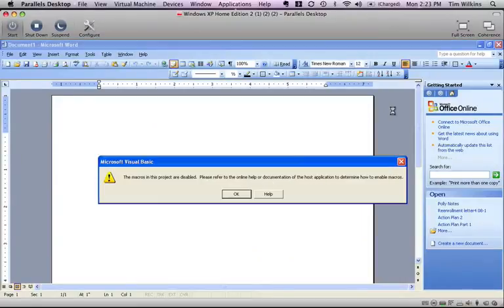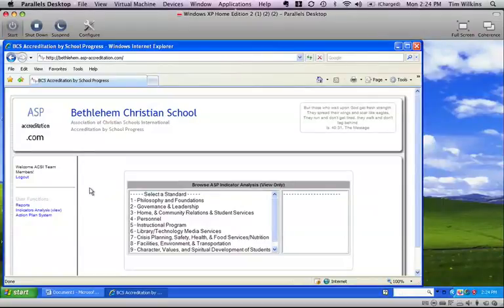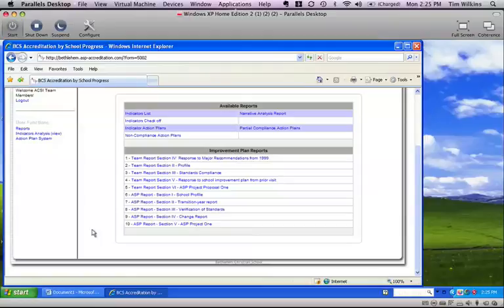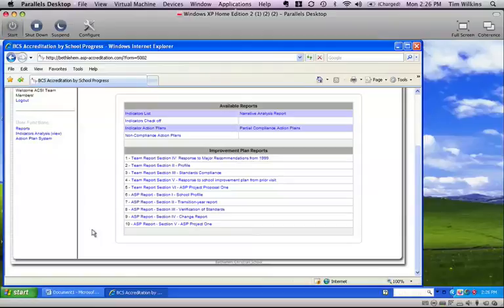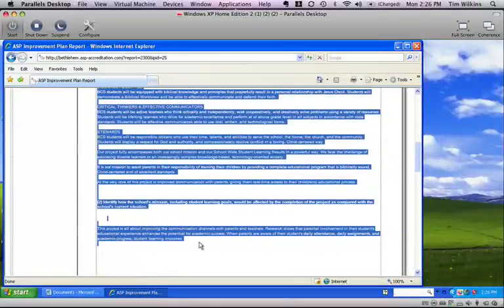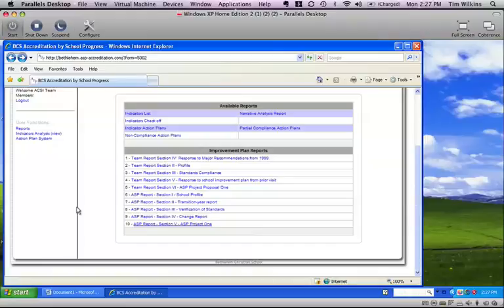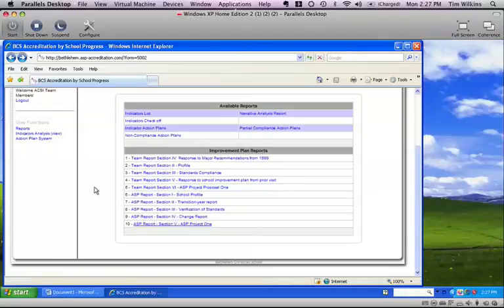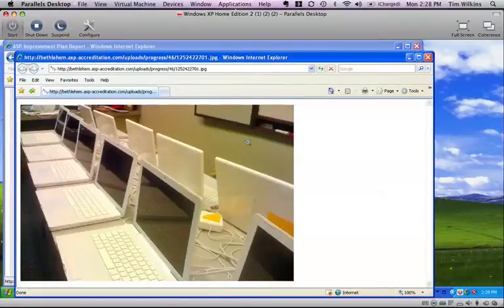Cut and Paste to Word 3